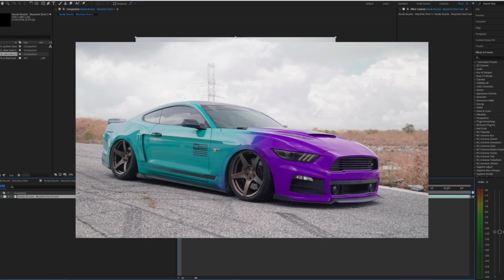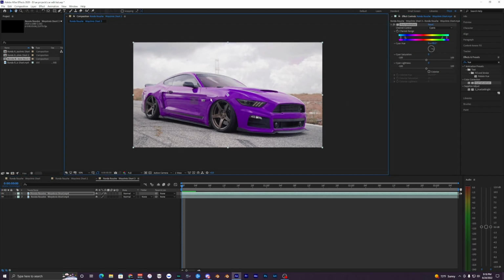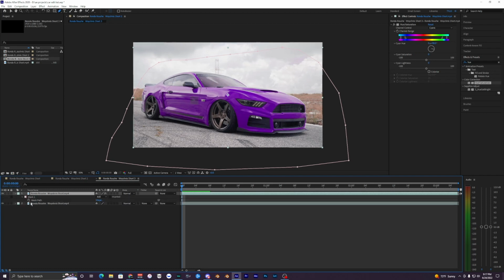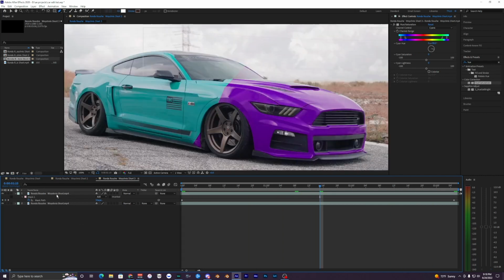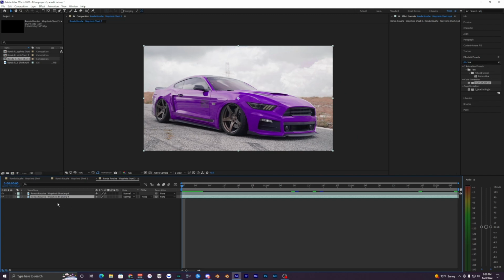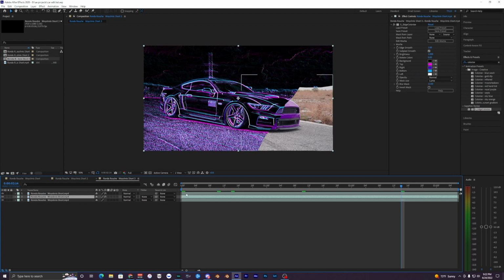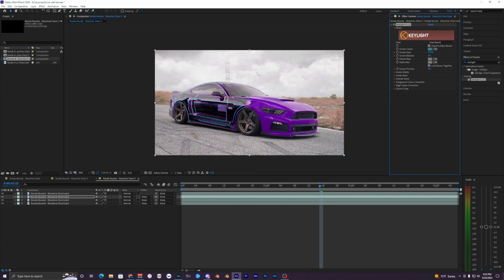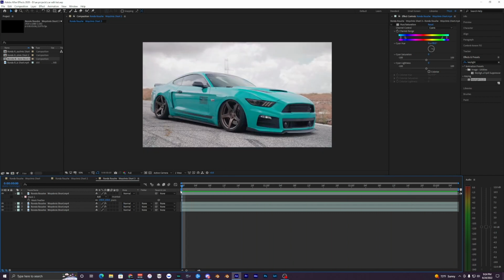INSANE COLOR CHANGE EFFECT - AFTER EFFECTS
In this video, I show you guys how to create this color change effect in after effects. (AE)